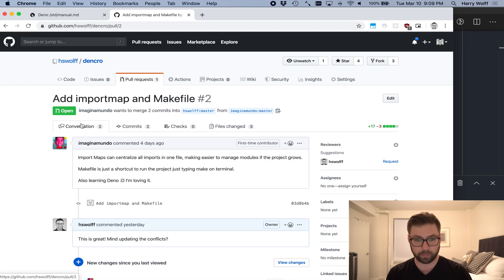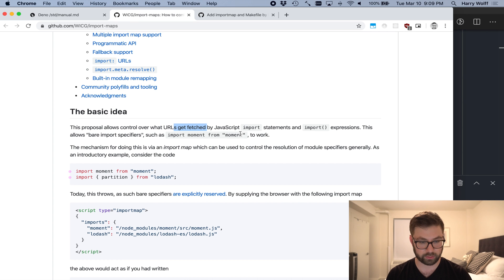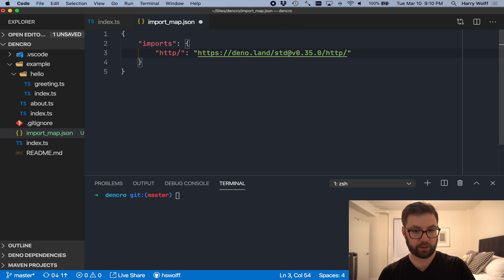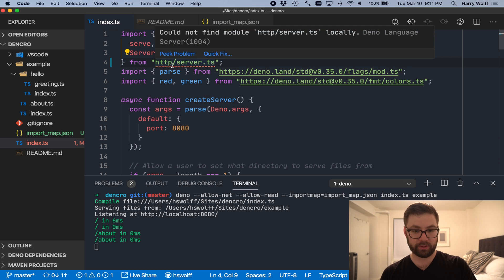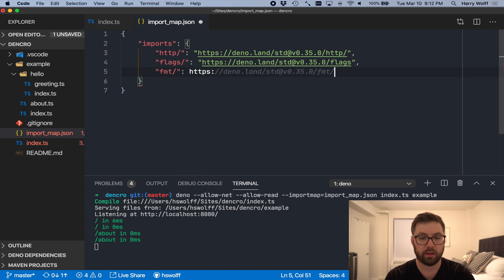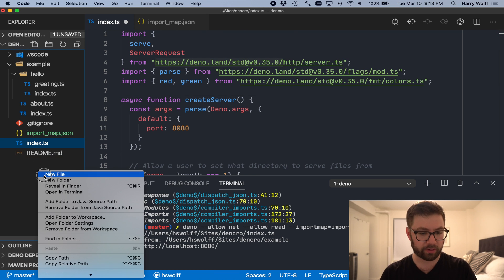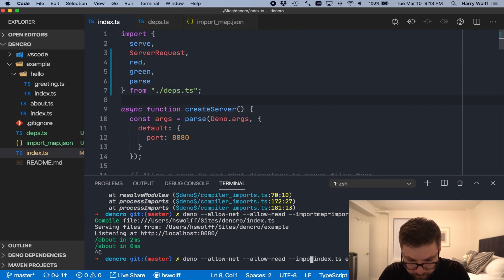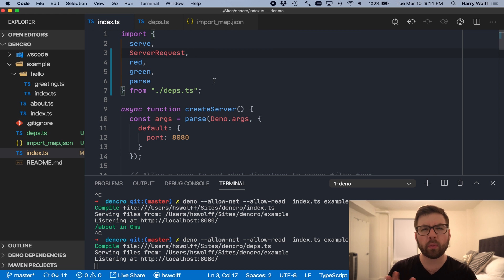Import Maps and Deno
Part 5 of our multi part series delving into Deno!

You ever heard of an import map? It's a very cool new browser feature that lets you control how you import files with ES Modules.

Deno also supports import maps to make it easier to write imports.

Today we delve into the world of import maps!